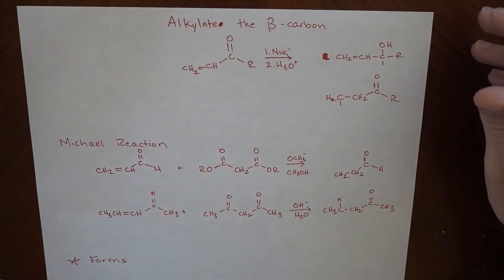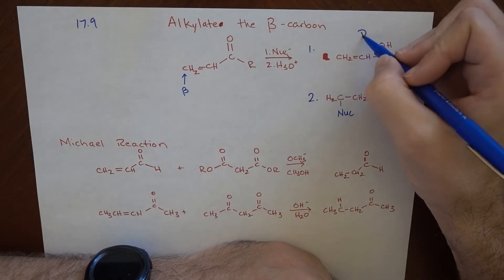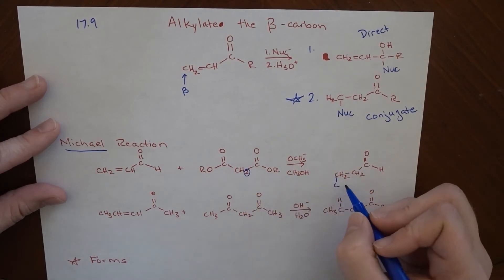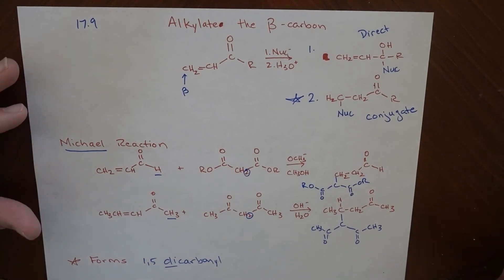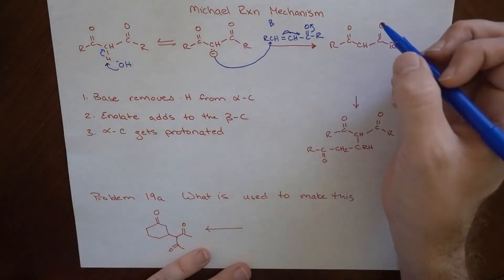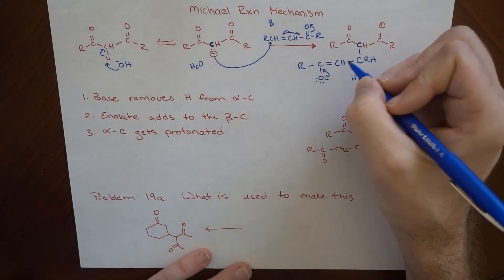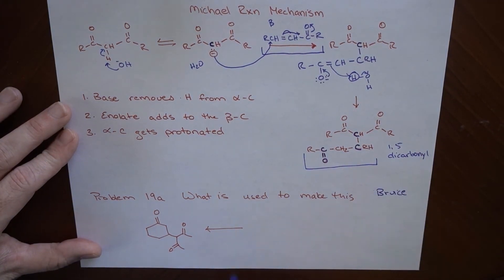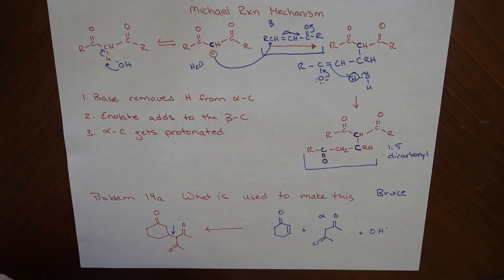Alkylation at the Beta-Carbon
This video shows some examples of how carbonyl compounds can react with conjugated alkene carbonyl compounds to alkylate at the beta carbon.  It makes sense if you are in second semester organic chemistry.  If not, then this is not the video you are looking for.